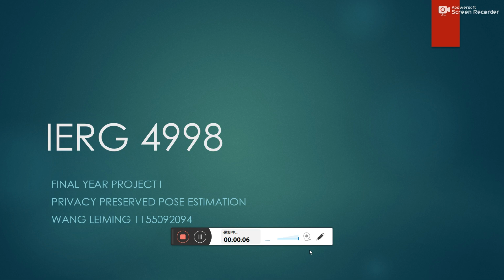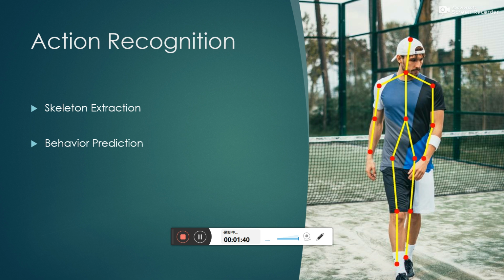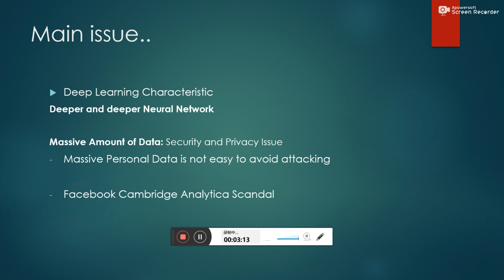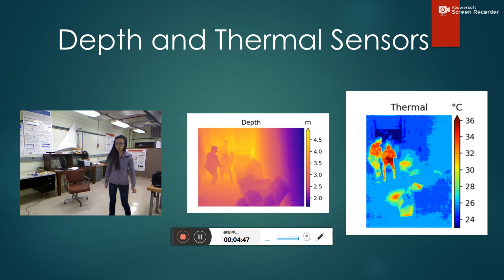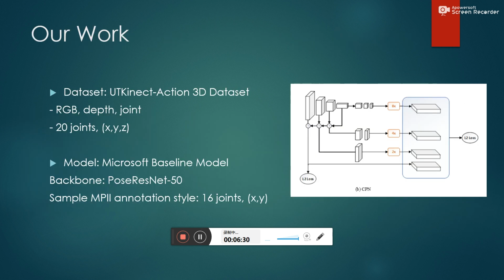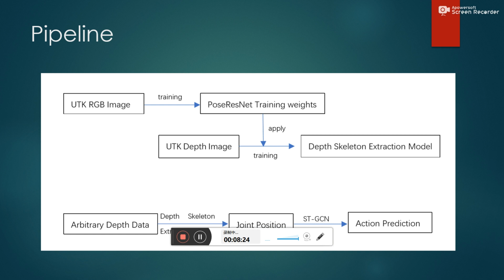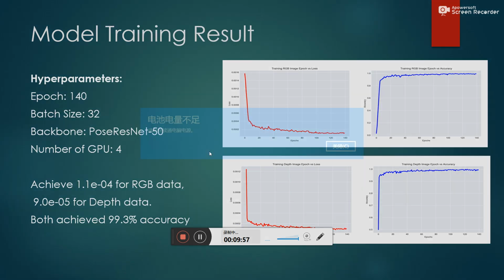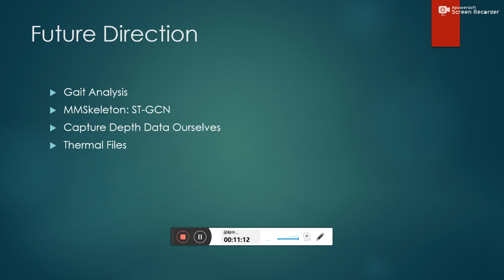IERG 4998 Presentation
Student Name: Wang Leiming
Topic: Privacy Preserved Action Recognition